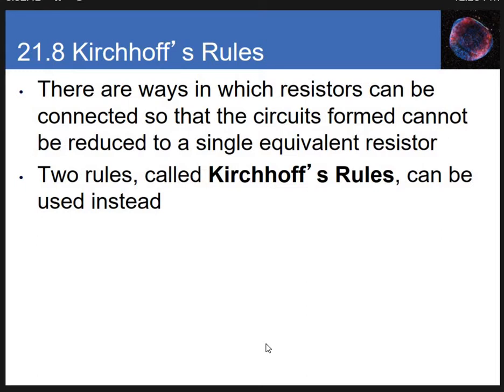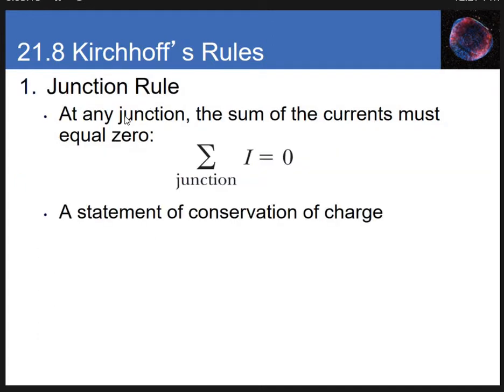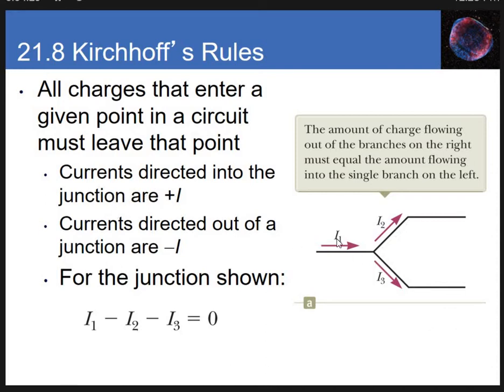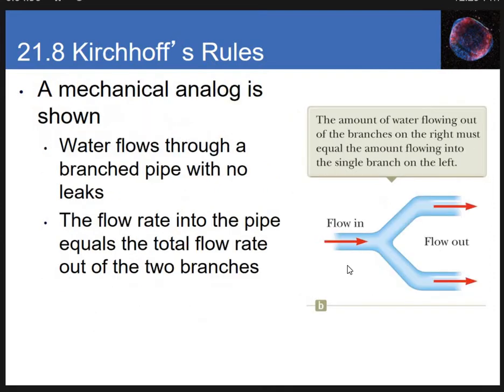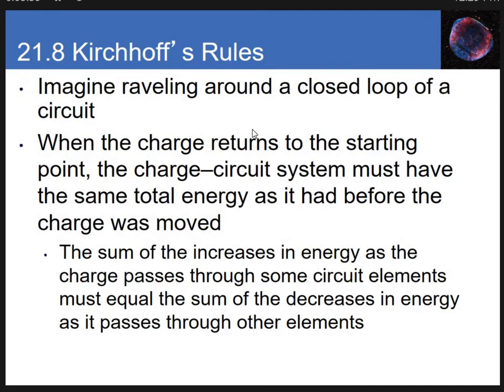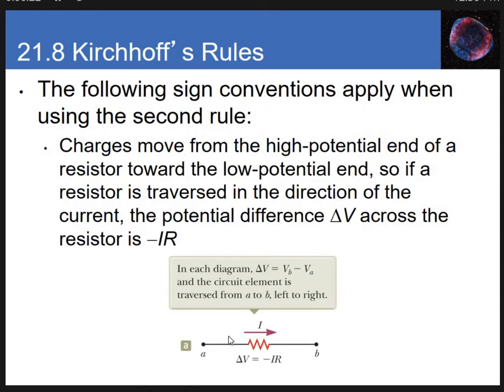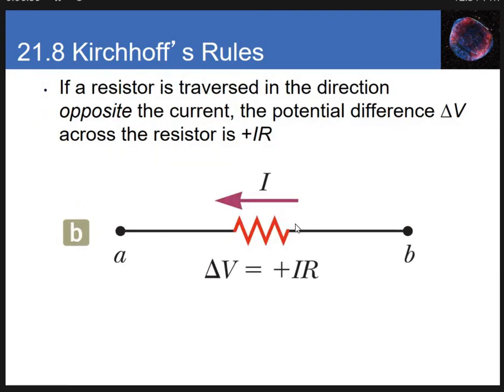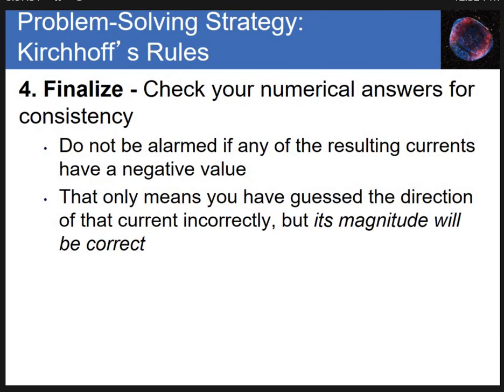4 Kirchhoff's Rules Part 1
This video discusses Kirchhoff's Rules (system of equations). It is intended for my students in Physics II. Since the class is turned from face to face to online, I have made videos of some of the topics that would have been discussed in person. If you are not registered in Physics II, you still can watch the video and gain a little bit about the topic discussed. However, there are thousands of videos on Youtube of the same topic made by professional tutors that may address your questions and concerns better than this one. As I mentioned, these videos are addressed to my students in Physics II.
Thanks,
Dr. D